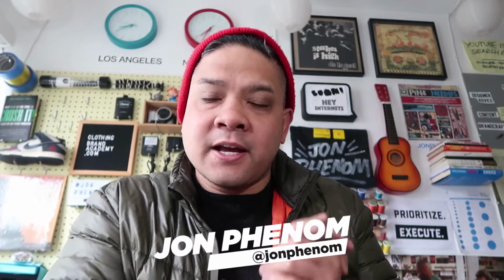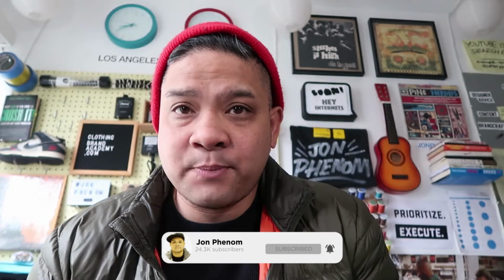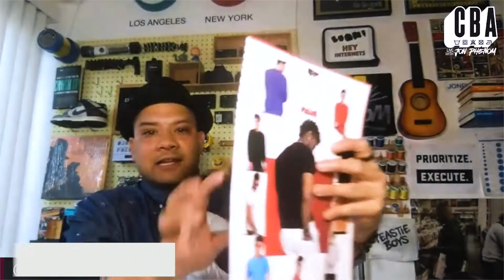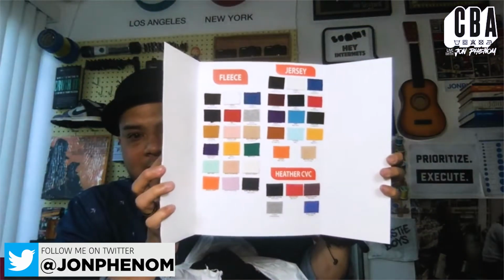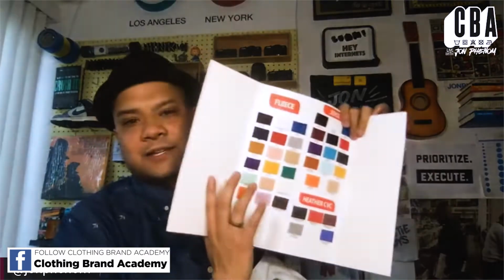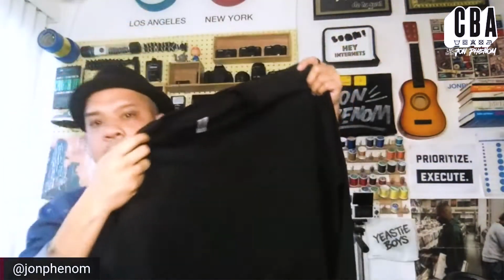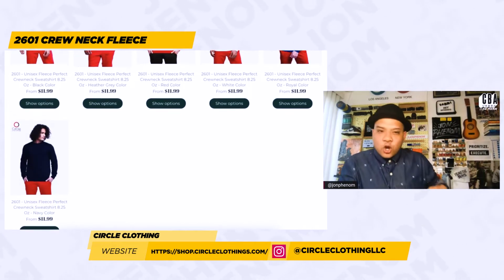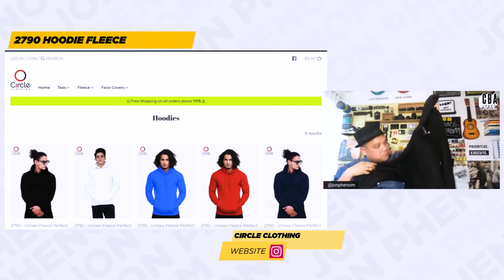Circle Clothing Unboxing | Quality T-Shirt & Apparel Blank Company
Want to start a fashion brand or clothing line? Need Merch designed? Let clothing brand mentor Jon Phenom help.

 +Design +Brand Strategy +Production +Streamlining

Jon Phenom has worked with clothing brands professionally since 2000. In that time he's worked design, production, marketing, and brand management with many clothing lines. Whether you sell clothing on Shopify or market on Instagram, for a startup clothing company and fashion labels, he is the clothing brand mentor.